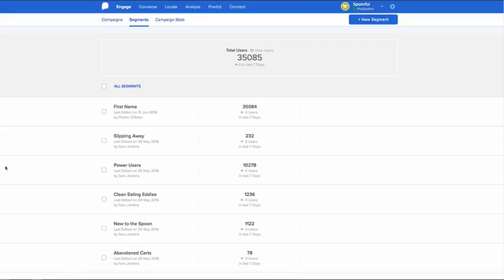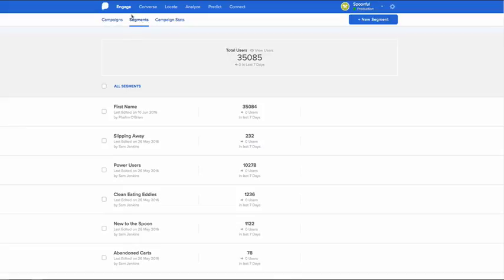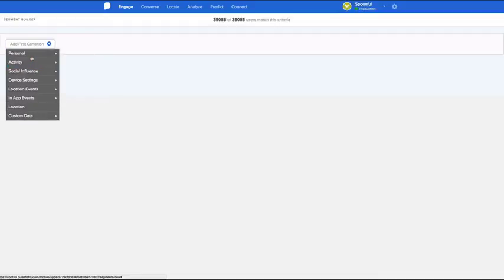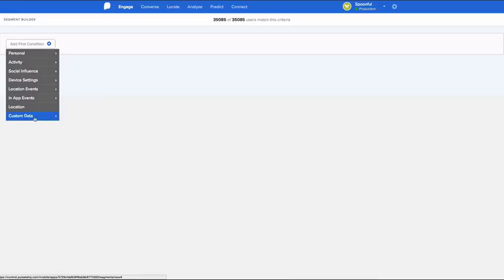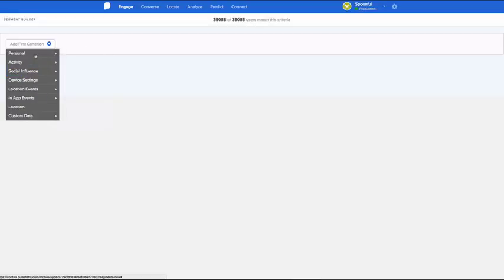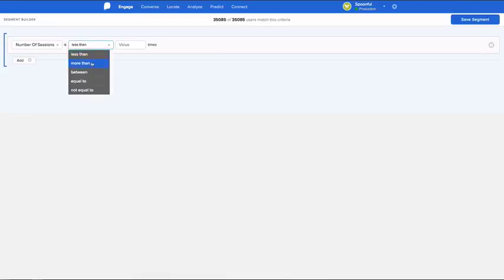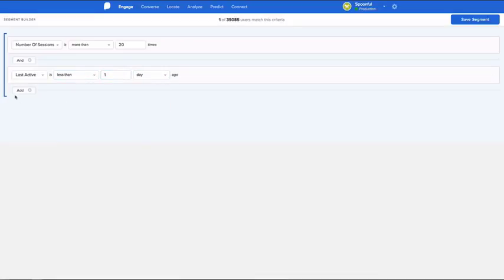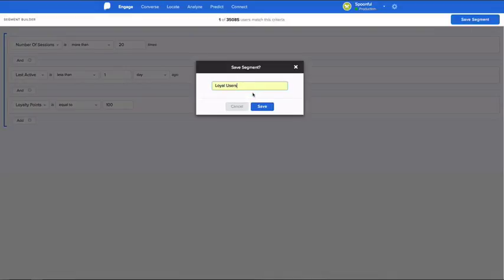Creating segments in Pulsate